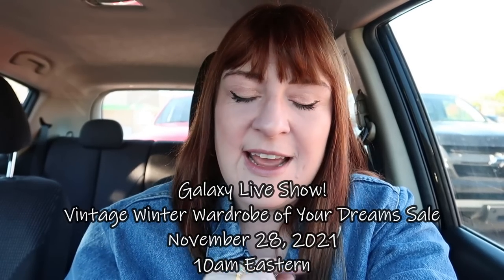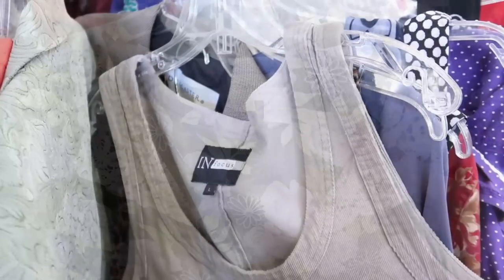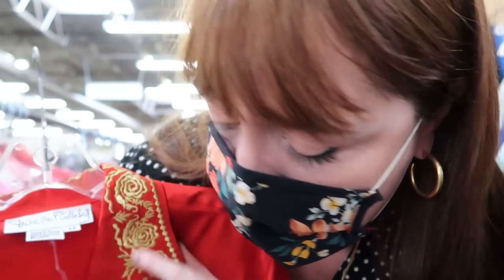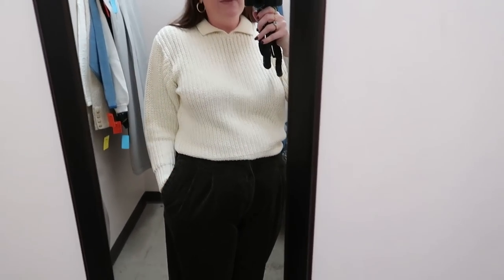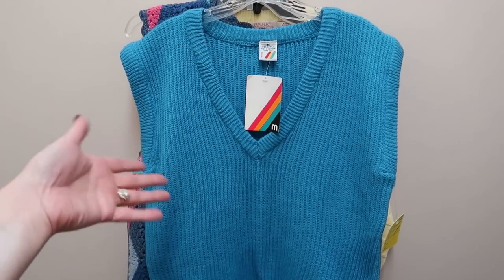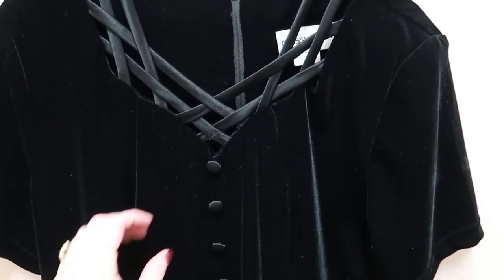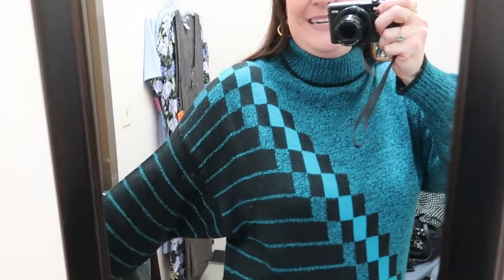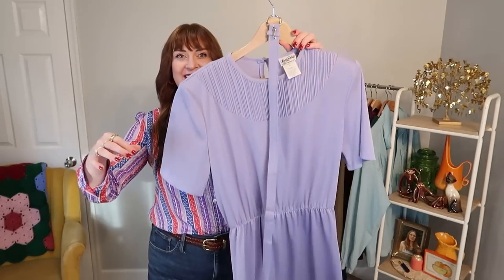Thrift With Me! *HUGE THRIFT HAUL!* Thrifting for a Vintage Winter Wardrobe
Everything we thrift today will be available in my upcoming Galaxy live sale on November 28th at 10am Eastern!

Here is how you get in on this sale!
(You will see my little face there talking about the sale so you know you are in the right place ; ) My shop is called Terry Cloths)
2.  Tap or Click the purple button that says "Get Notified" and enter your mobile phone number.
3.  That's it! You'll get a text message reminder when the sale is about to begin.

Are you a reseller?

In this video, come thrift with me at one of my favorite thrift stores, looking for secondhand clothes and unique vintage pieces -- FOR YOU! This week we are thrifting at one of the absolute best thrift stores in the Roanoke Virginia area, 460 Thrift Store in Roanoke, VA.

Thrift with me in the clothing to look for standalone pieces, then we'll head in to the fitting room to style potential outfits. Stay to the end to see the thrift haul, which includes over 30 pieces all for my live sale for you!

Here are the thrift stores we will be shopping today:
460 Thrift Store
3425 Orange Ave NE, Roanoke, VA 24012